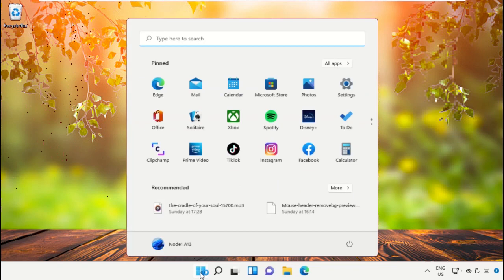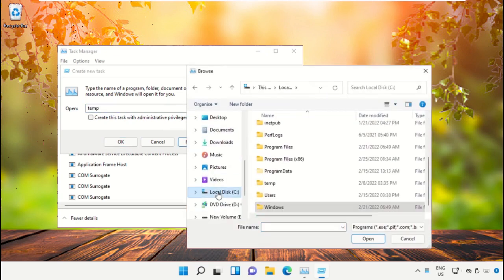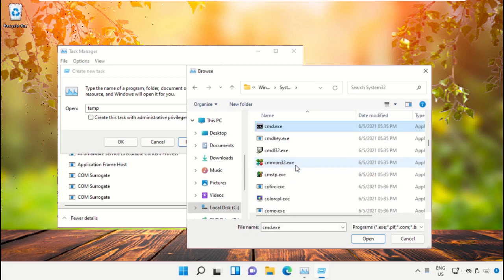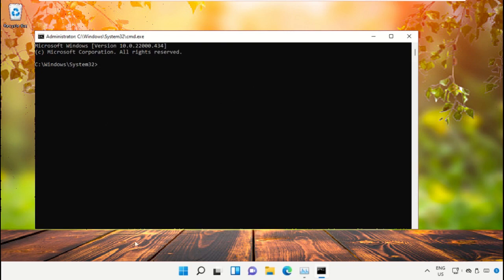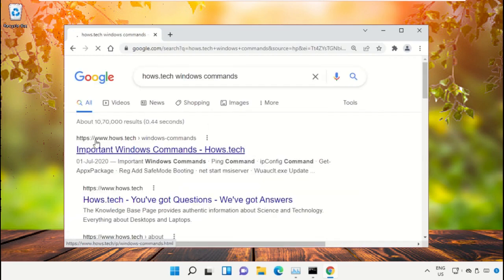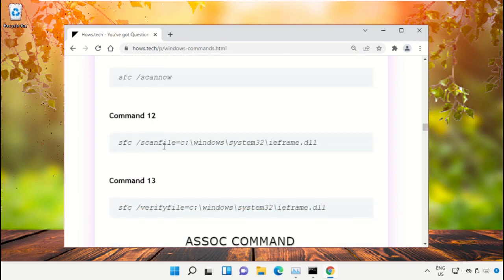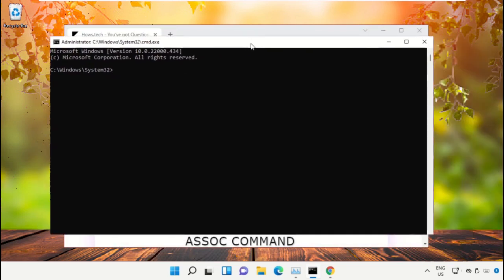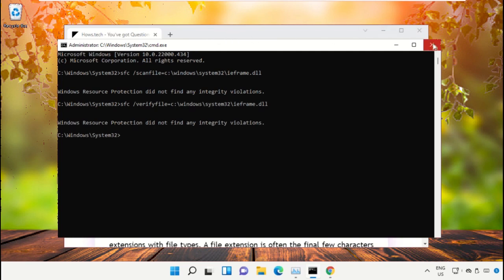How to Fix Grub Error: No Such Partition. Entering Rescue Mode. Grub Rescue